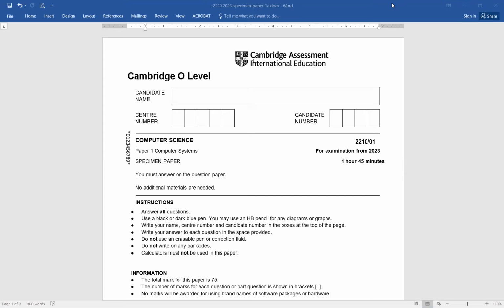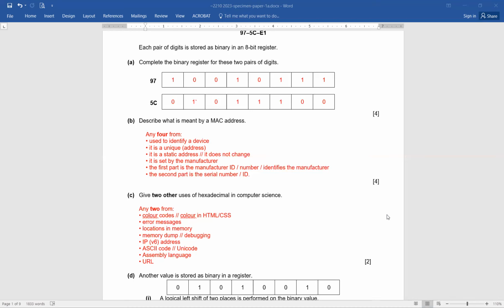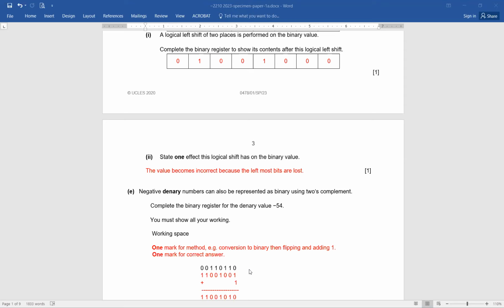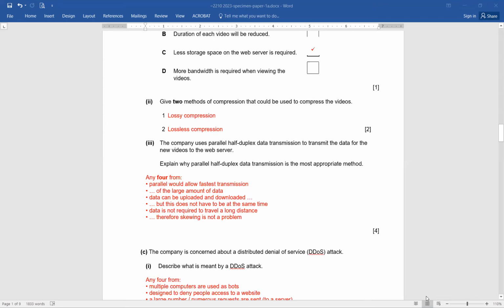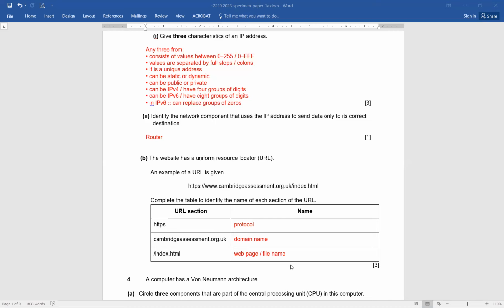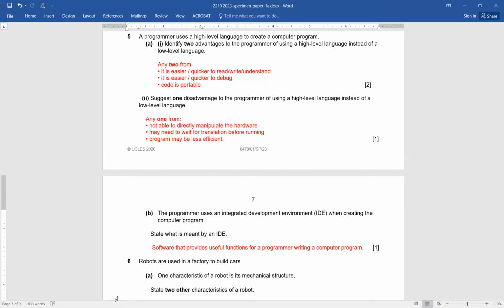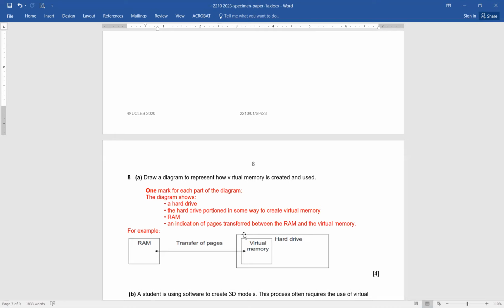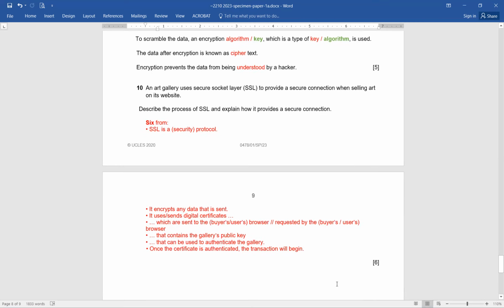Full 2023 Specimen Paper 1A Solution | O Level (2210) IGCSE (0478) Computer Systems for 2023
0:00 Exam tips
1:40 Q1 Conversion
10:50 Q2 Data transmission
16:39 Q3 Protocol, URL
19:26 Q4 Computer architecture
22:38 Q5 Language
24:32 Q6 Robot
26:09 Q7 Character set
27:52 Q8 Virtual memory
31:15 Q9 Encryption

The video aims to help O Level & IGCSE students, the tips of solving Computer Science paper 1 with the help of 2210 Specimen 2023 Paper 1.

The speaker begins by addressing a group of students, discussing the topic of a computer systems specimen paper outlining instructions for the exam, emphasizing the importance of following guidelines such as using a specific pen, not mentioning brand names or software packages and not using a calculator.

The speaker then moves on to the 1st question, focusing on MAC address & binary representation. They provide a step-by-step explanation of converting hexadecimal to binary and discuss the significance of MAC address.

The 2nd part involves describing the meaning of a MAC address, providing key points related to its purpose and structure.

The third part asks for two other uses of hexadecimal in computer science, excluding MAC address. The speaker suggests answers related to HTML color codes, error messages, IPv6, ASCII code, Unicode, Assembly Language and URLs.

The speaker discusses logical left shifts in binary representation, explaining the process and the impact on value emphasizing on the loss of leftmost bits.

The next section introduces negative denary numbers represented using two's complement. The speaker guides through the steps of finding the binary representation of -54, highlighting the flipping and addition of one.

Question 2 involves web servers, URLs and video compression. The speaker covers various aspects, including the structure of a data packet, advantages of video  compression, and the use of parallel half-duplex data transmission.

Question 3 focuses on denial of service (DoS) attacks, requiring an explanation of what a DoS attack is and suggesting a security device to prevent it.

In question 4, the speaker addresses computer architecture, asking about components of the CPU emphasizing the importance of identifying accumulator, PC, and MAR as parts of the CPU.

Question 5 involves IP addresses and URLs, asking for characteristics of an IP address and the breakdown of a URL. The speaker guides students in providing accurate information.

The next question revolves around programming languages, highlighting the advantages and disadvantages of using a high-level language. The speaker also explains the purpose of an integrated development environment (IDE) in programming.

Question 7 addresses Unicode character sets, asking for an explanation of what a character set is. It also inquires about a disadvantage of using Unicode, with the speaker focusing on increased storage space.

Question 8 involves drawing a diagram of virtual memory(VM) creation and usage, requiring students to illustrate RAM, hard drive, and VM transfer.

Question 9 deals with symmetric encryption, asking students to complete sentences with terms like plaintext, algorithm, key, and ciphertext. Finally, the question discusses SSL in the context of an art gallery website. Students are required to describe the SSL process and explain how it provides a secure connection, covering aspects like encryption, digital certificates, and authentication.

This lecture  emphasizes the importance of understanding and following specific guidelines, providing step-by-step explanations for various concepts and encouraging students to recall key information.

Solved papers play list:
Happy learning! 💻🎓🌟